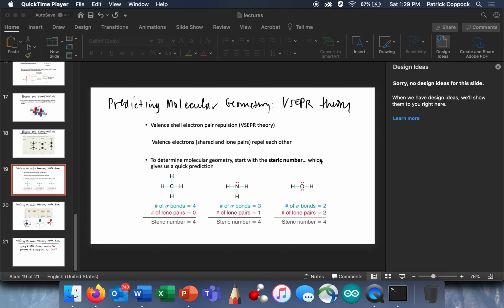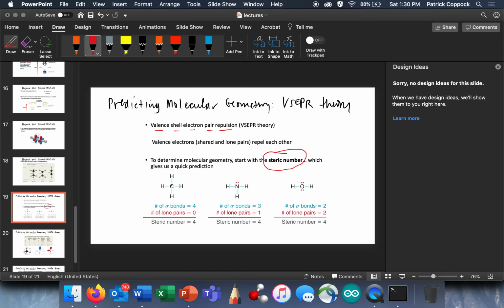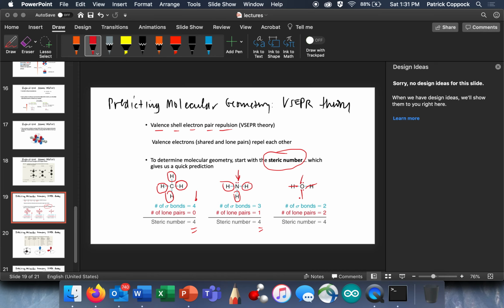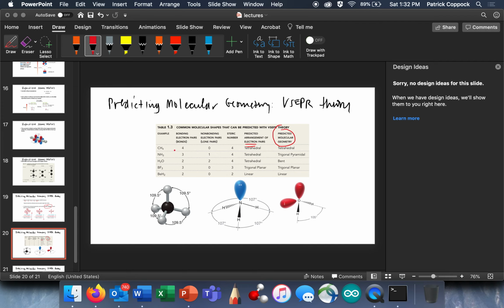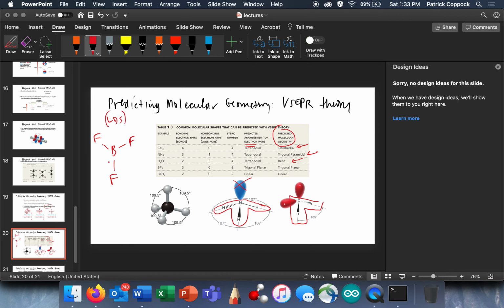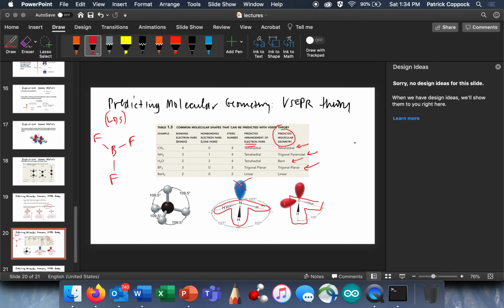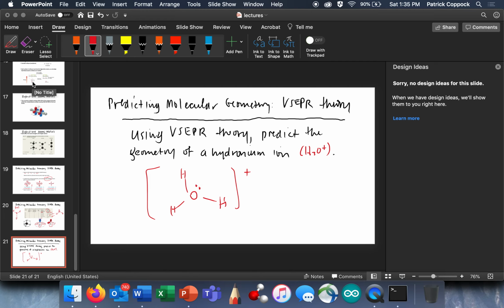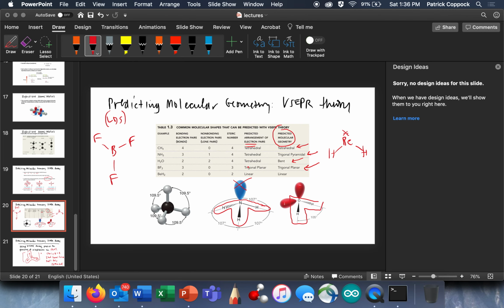Predicting Molecular Geometry: VSEPR Theory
A simple introduction to Molecular Geometry